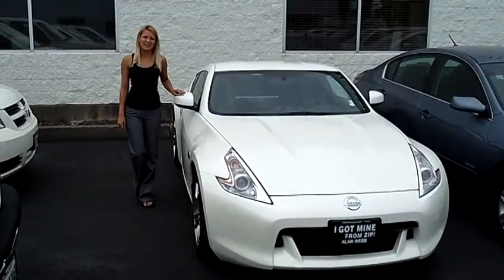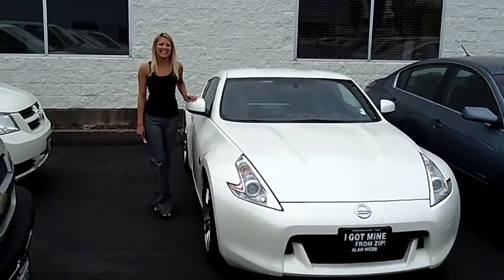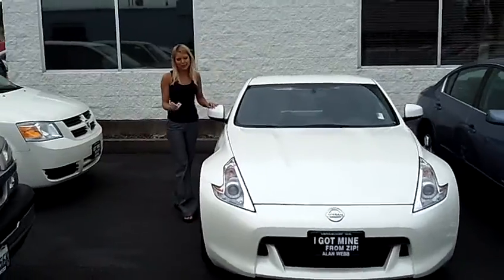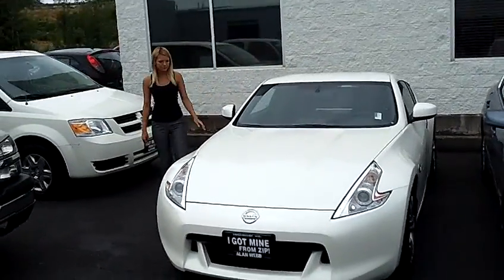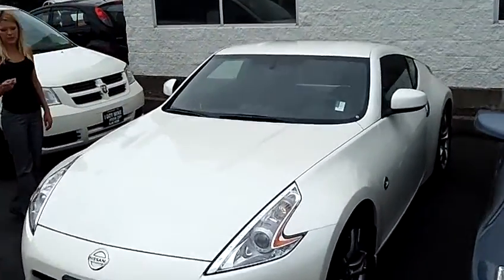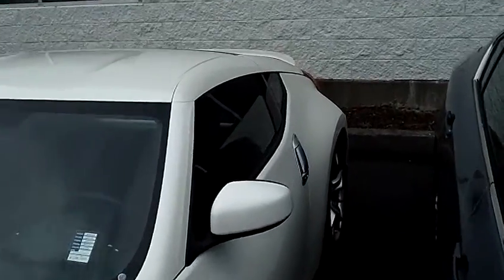2012 NISSAN 370Z STK# N3028